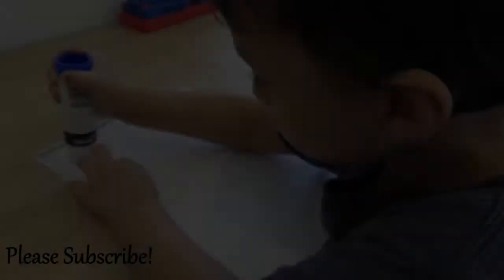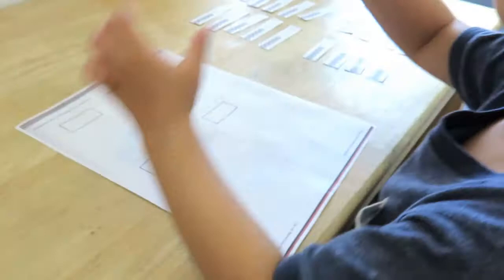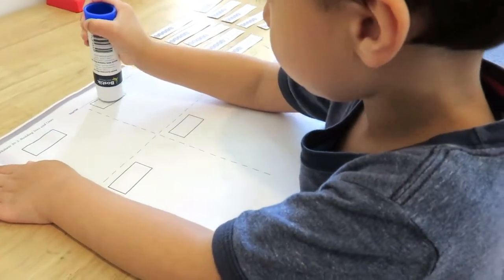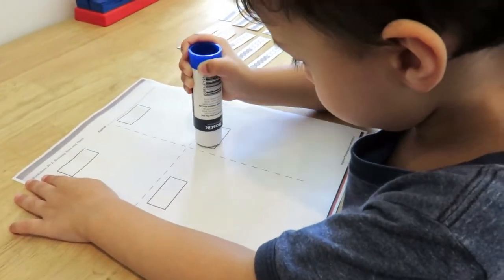Building Tens and Ones [Math Activities]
This is a fun developmental activity and a great way to teach math to little ones!